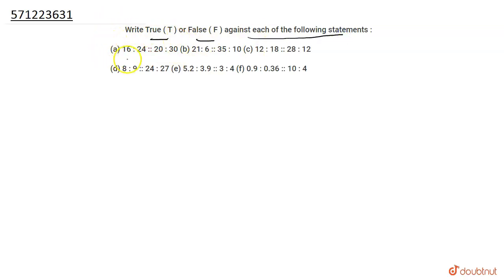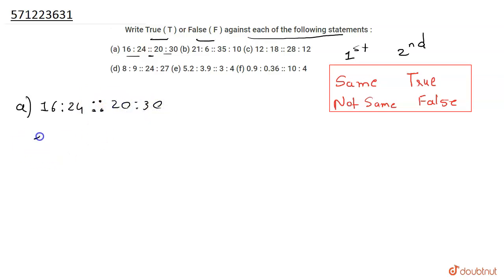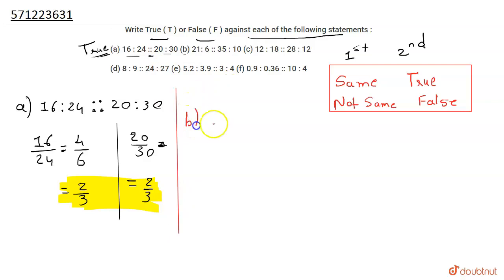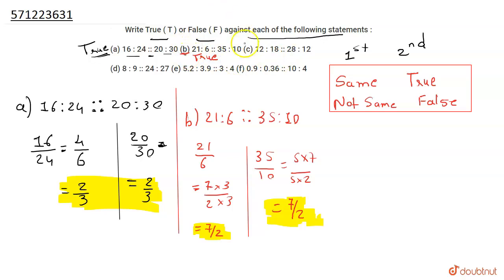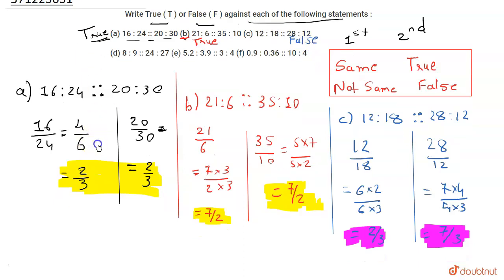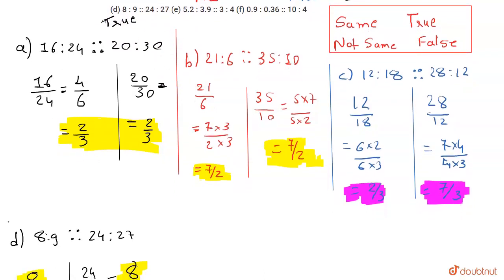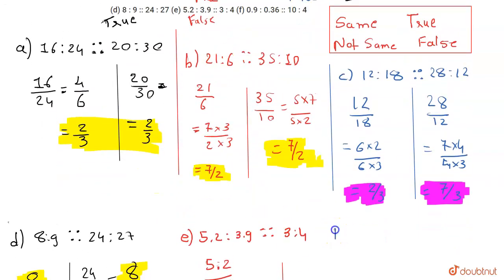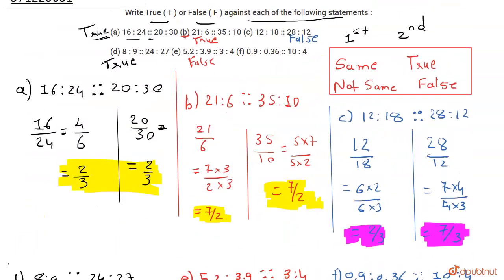Write True ( T ) or False ( F ) against each of the followingstatements :(a) 16 : 24 :: 20 : 30 ...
Write True ( T ) or False ( F ) against each of the followingstatements :(a) 16 : 24 :: 20 : 30 (b) 21: 6 :: 35 : 10 (c) 12 : 18 :: 28 : 12(d) 8 : 9 :: 24 : 27 (e) 5.2 : 3.9 :: 3 : 4 (f) 0.9 : 0.36 :: 10 : 4
Class: 6
Subject: MATHS
Chapter: RATIO AND PROPORTION
Board:CBSE

👉 Have Any Query? Ask Us.

Our Telegram Pages:
class 6
6 class ka math syllabus